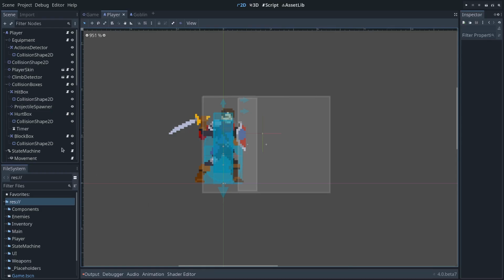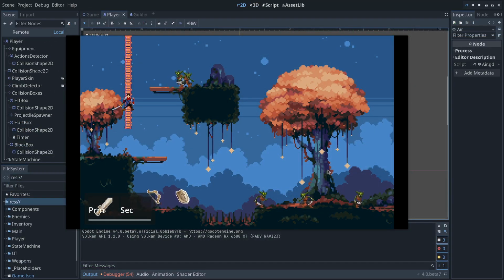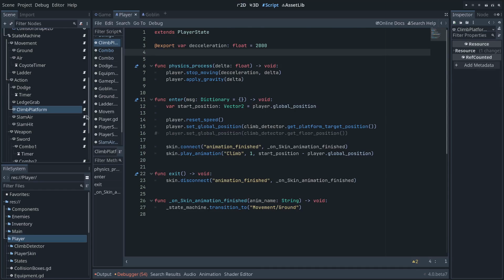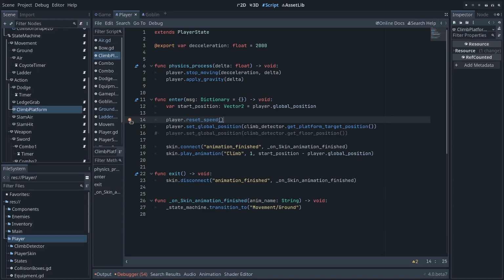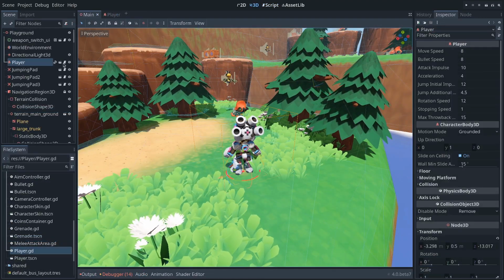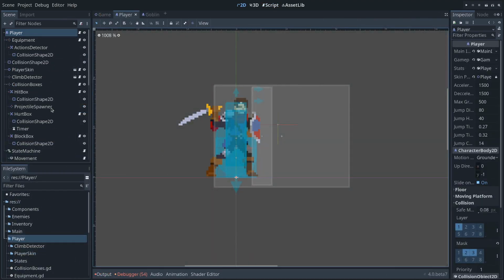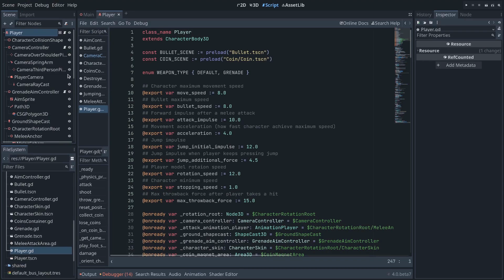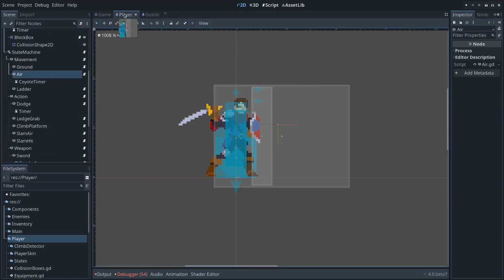When should you use the State pattern in Godot?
For an introduction to finite state machines, learning what they are, and learning two implementations in Godot 4, check out this guide

Here, I answer your quick questions about Godot and game development in simple videos.
If you have a question that we can answer in 5 minutes max, ask away!